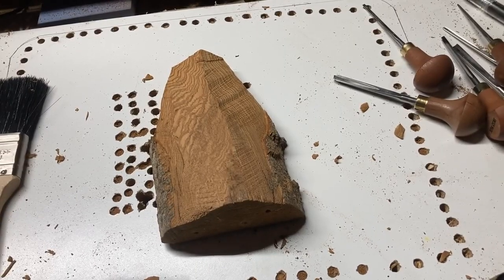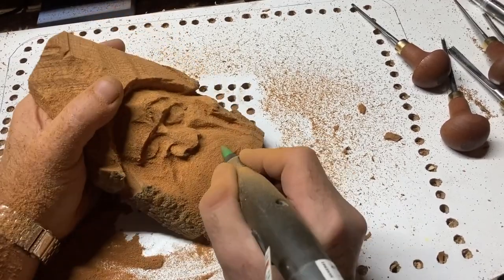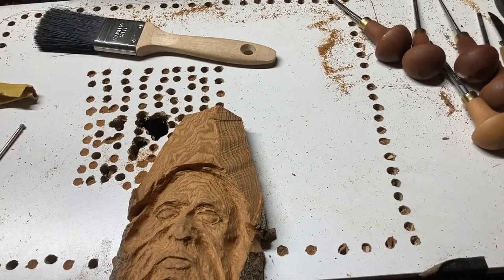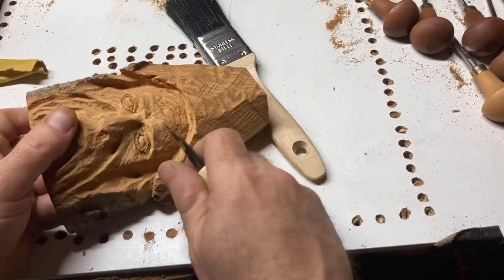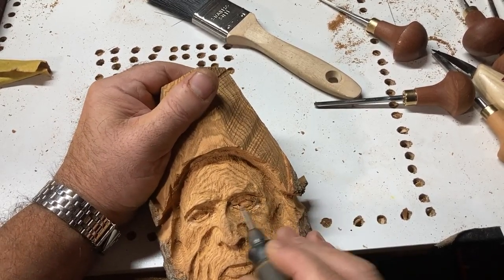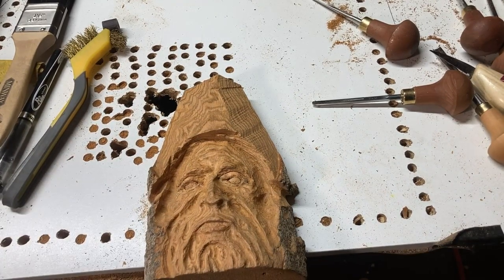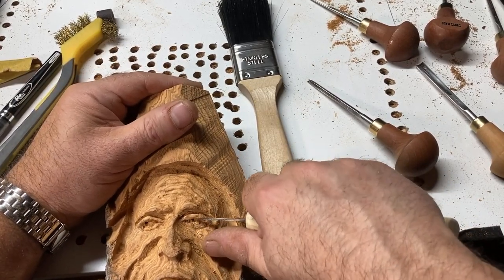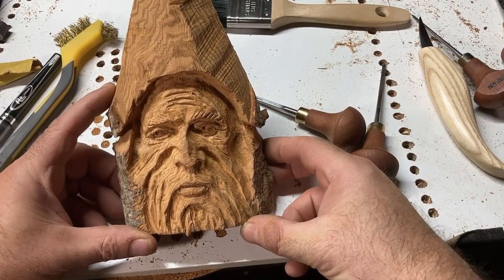Dremel Carving a Wood Spirit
Dremel Carving aWood Spirit

Go to this link for any tools I use in my videos to wood carve